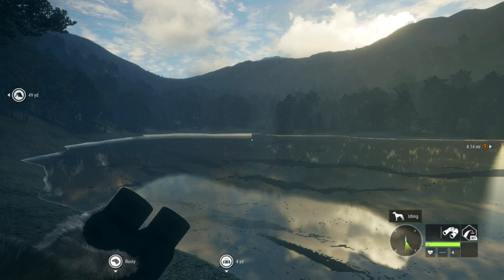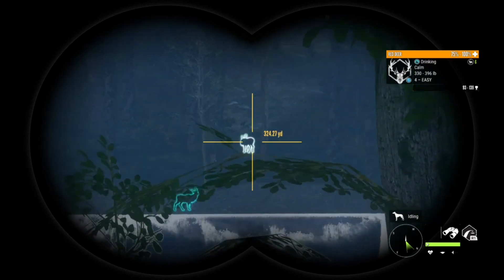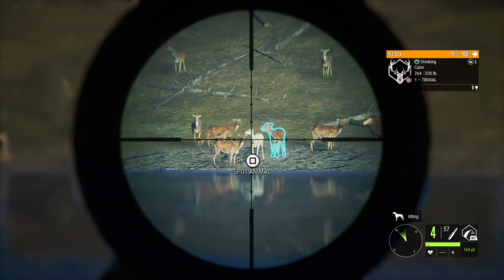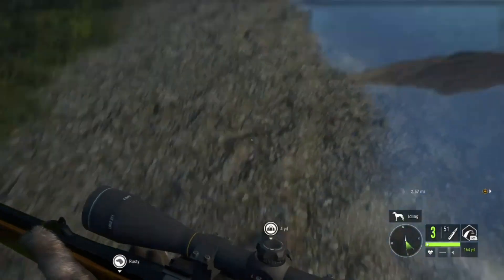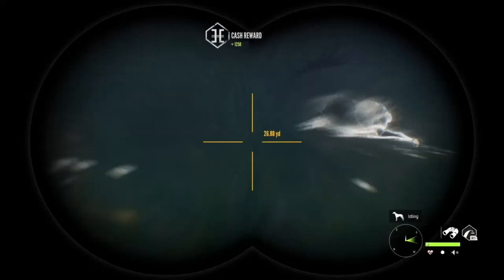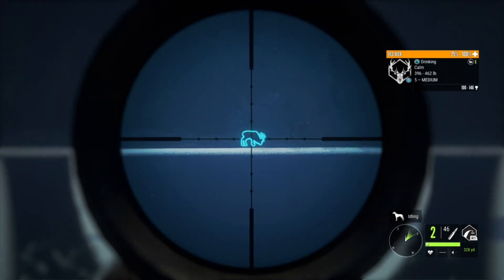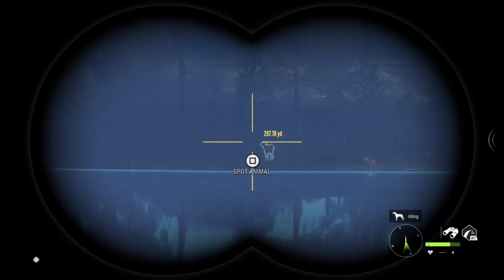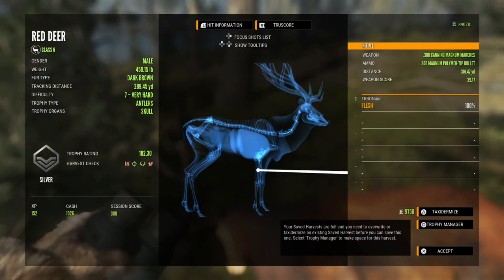Starting The Great One Red Deer Grind! | theHunter: Call of The Wild